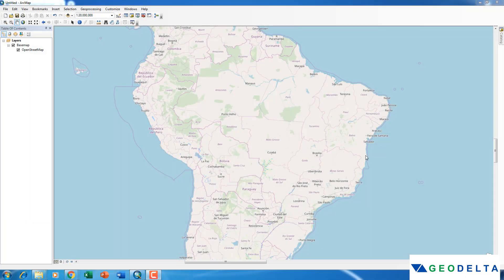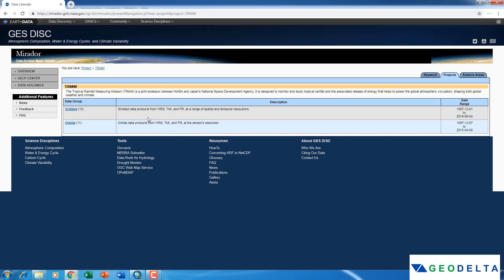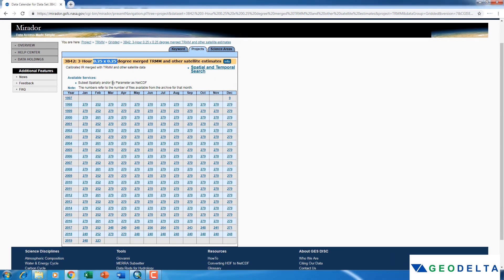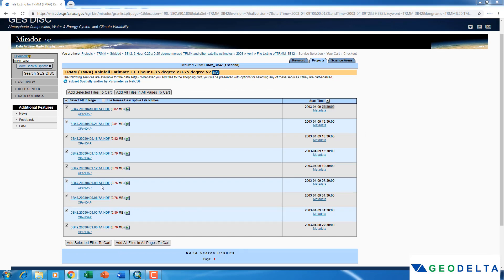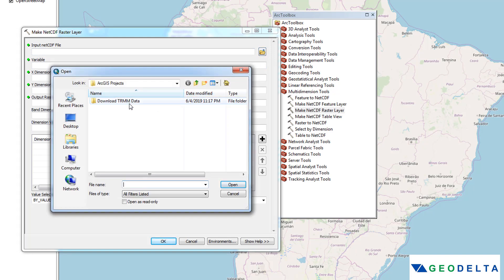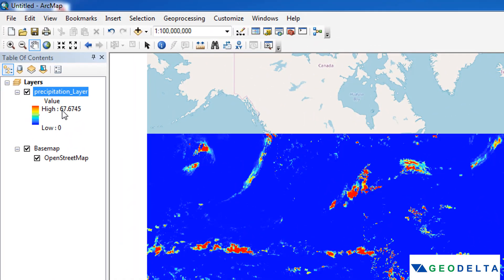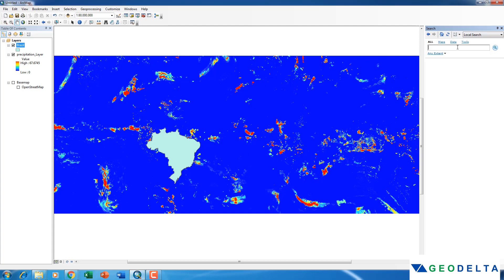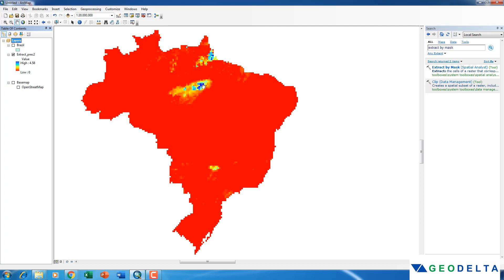TRMM Rainfall Data Download and Analyzing using ArcGIS (netCDF format)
In this tutorial you will learn how to download Tropical Rainfall Measuring Mission (TRMM) rainfall data and further analyze them using ArcGIS to spatially represent the rainfall distribution over an area. A comprehensive guide which will teach you multiple ArcGIS geoprocessing skills!